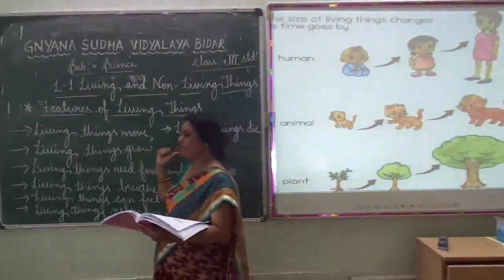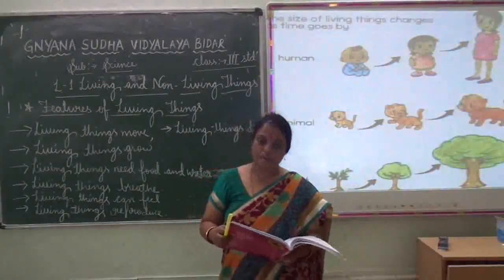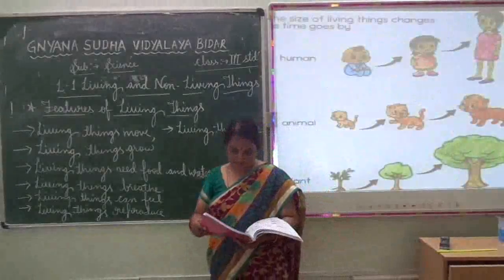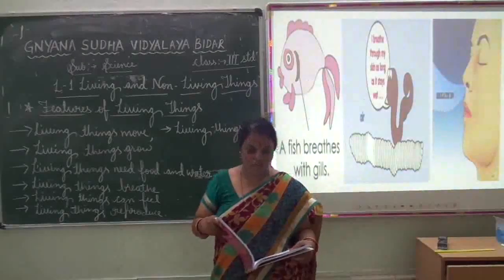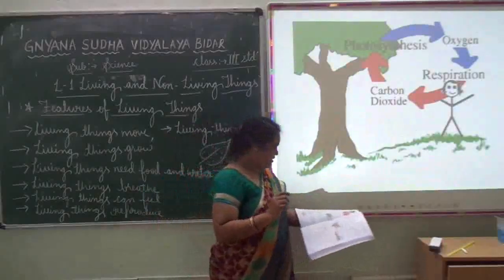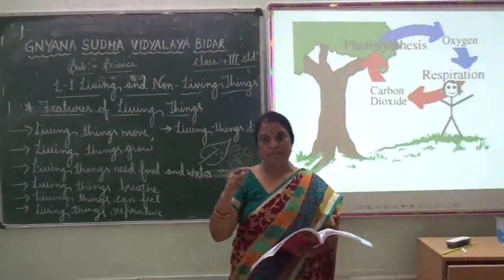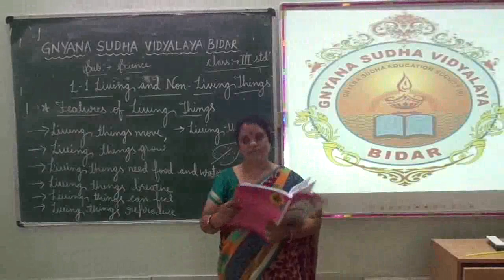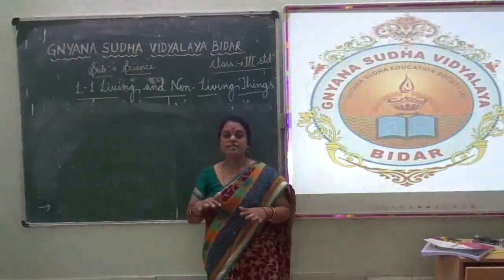STD-III-SCIENCE-Chap-1-Continue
GSV Online class